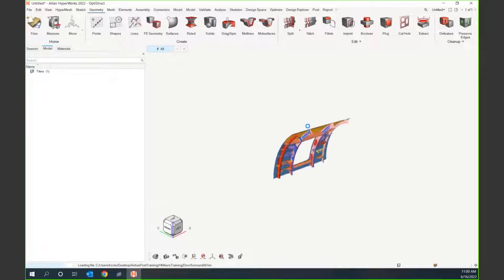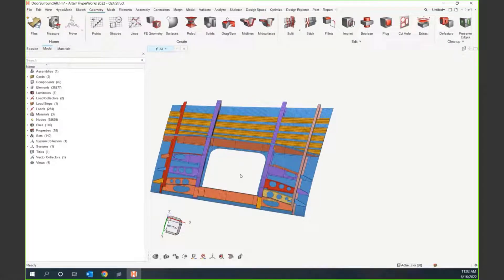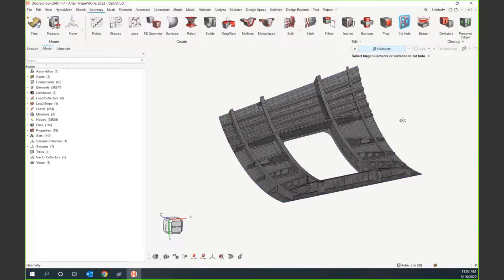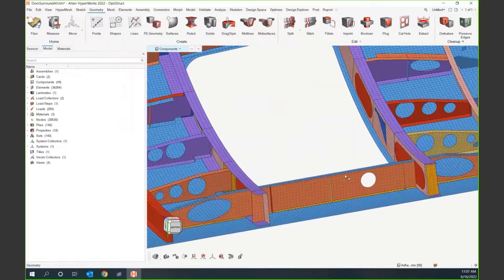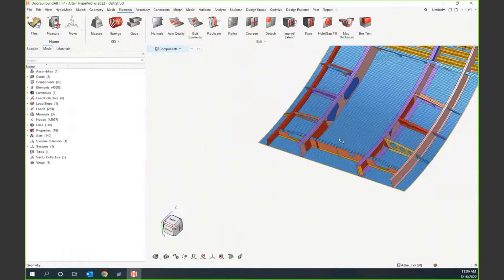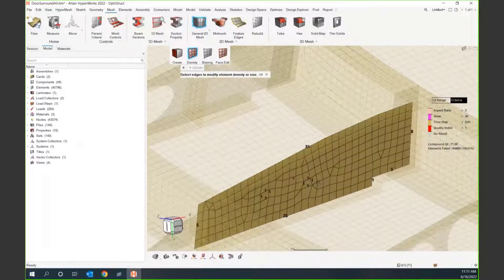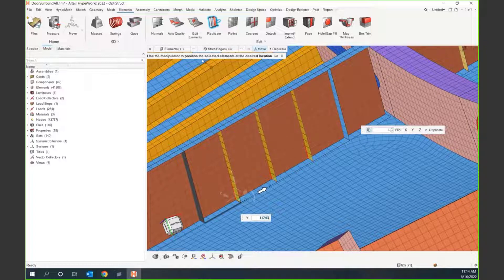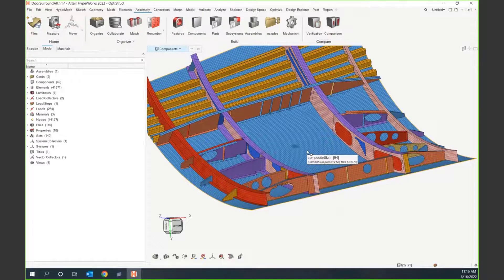EP 10: Orphan Meshing in HyperWorks 2022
In this episode of Coffee Break, we will be talking about Orphan Meshing